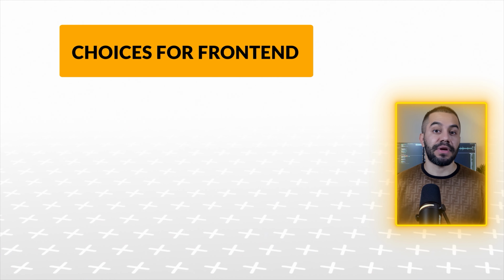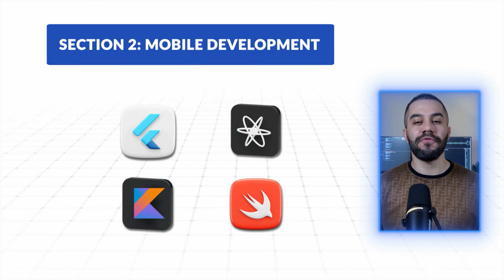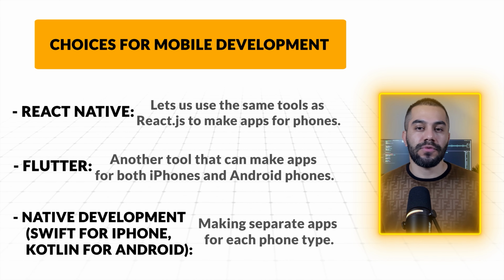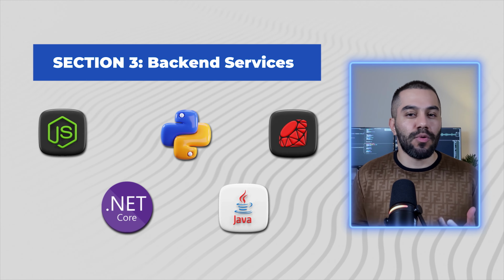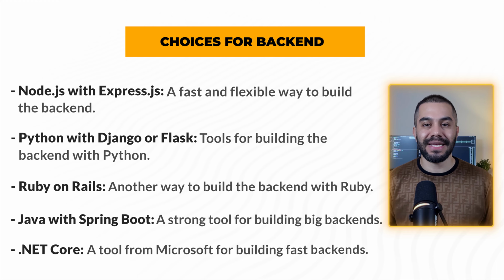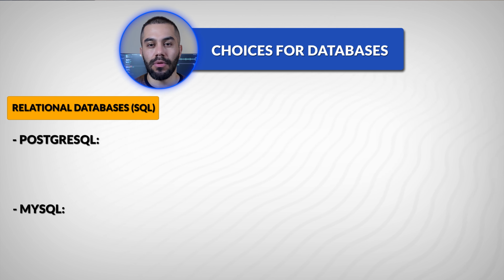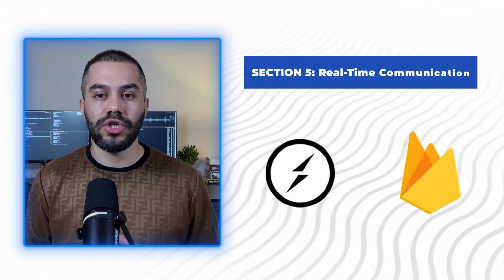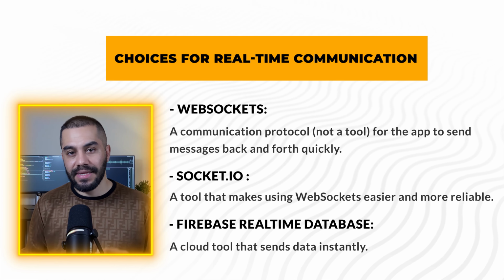Create a Messaging App: Step 3 - Choose Tech Stack!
Hey there! Welcome back to our "Create Messaging App" journey! In the first video, we found our big idea, and in the second video, we defined the Minimum Viable Product (MVP)—the core features that will bring our messaging app to life. Now, it’s time to choose the Tech Stack that will power our app.

Today, we’re diving into the world of technology to decide which tools and technologies we’ll use to build our special app for teachers and parents. We’ll explore the most popular and reliable options for the frontend, mobile development, backend services, databases, real-time communication, user authentication, and hosting. It’s all about picking the right pieces that fit together to make our app fast, reliable, and easy to use.

Think of it as building a LEGO set—each technology is a different piece that helps us create something amazing. Choosing the right tech stack is crucial because it affects how our app performs, how easy it is to develop, and how well it can grow in the future.

What You’ll Learn in This Video:
- Frontend Development: Why we picked React.js
- Mobile Development: Choosing React Native for cross-platform apps
- Backend Services: Using Node.js with Express.js
- Databases: Combining PostgreSQL and Redis for efficiency
- Real-Time Communication: Why Socket.io is our go-to
What’s Next?
We have even more important topics to cover in our upcoming videos, like security, scaling, and deployment with tools like AWS and GCP.

If you haven’t watched the first video yet, I highly recommend checking it out before diving in here:

This is just one step on our journey from concept to launch, covering everything you need to know to build your very own messaging app. We’re building an app, but we’re also building a community—and I want you to be part of it. Drop any questions or ideas you have in the comments, I’d love to hear from you.

Timestamps:
0:00 Introduction
1:02 Overview of Tech Stack
1:13 Frontend Development
3:00 Mobile Development
4:48 Backend Services
6:49 Database Choices
8:56 Real-Time Communication
10:11 Summary and What’s Next